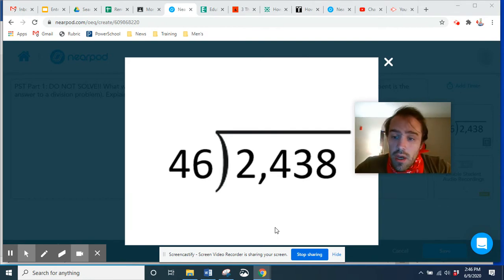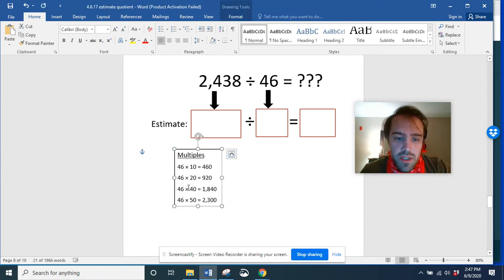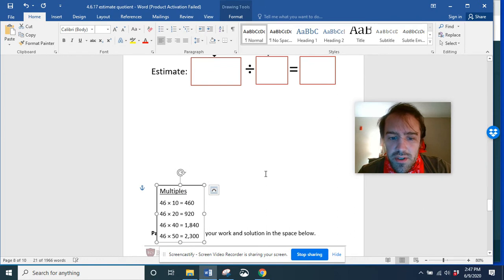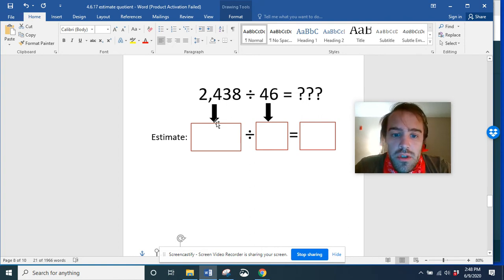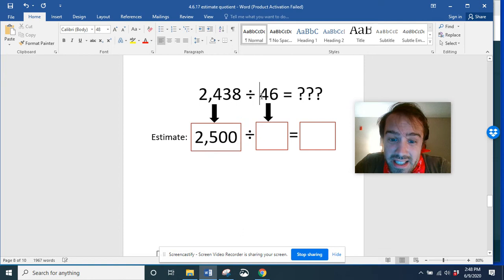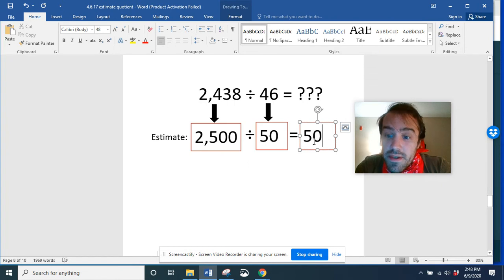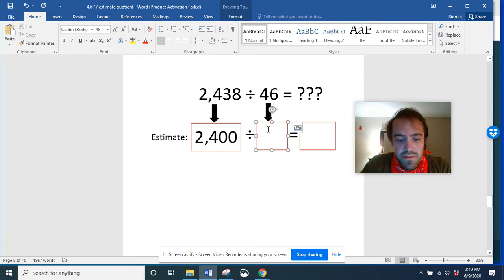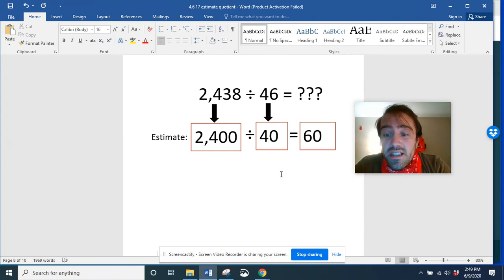Unit 6 Lesson 17 PST Part 1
check my style